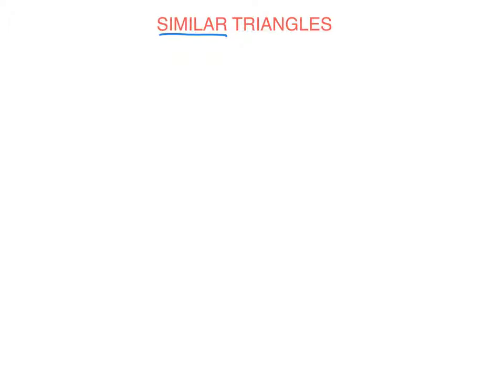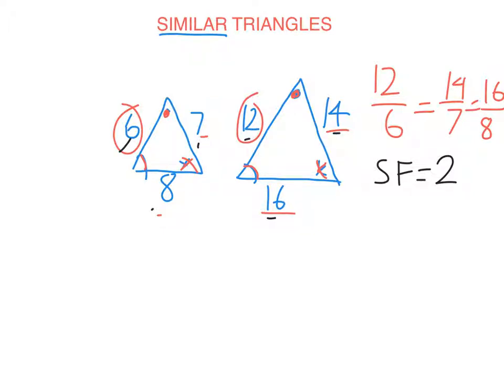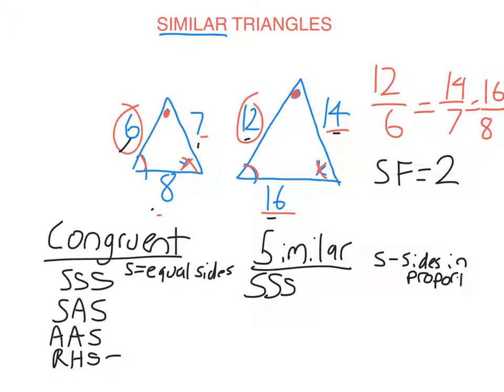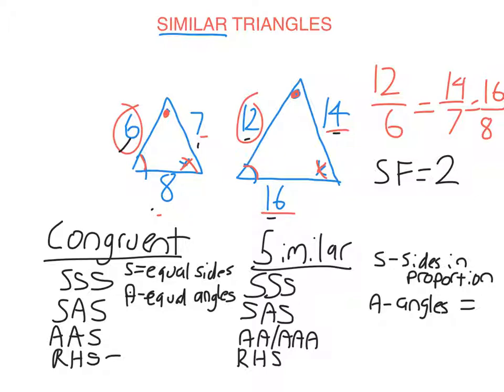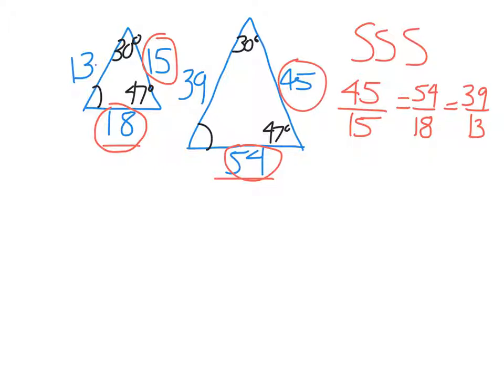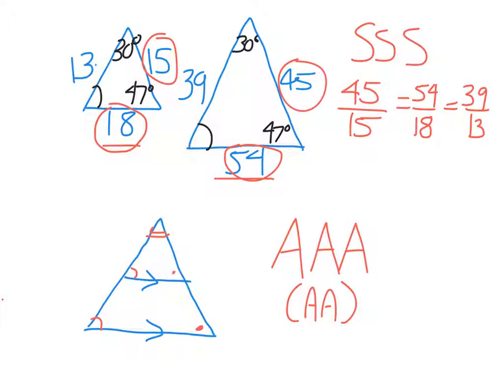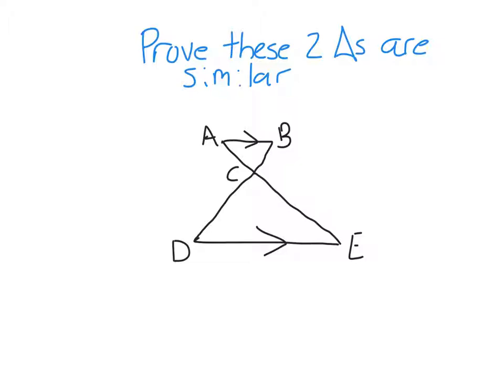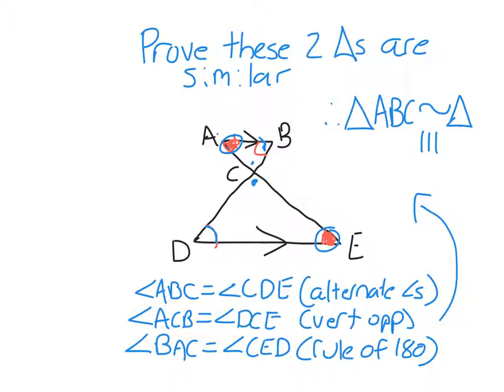Y9 Similar Triangles